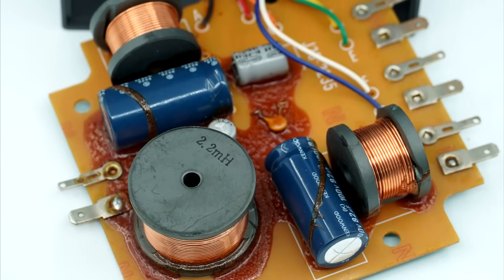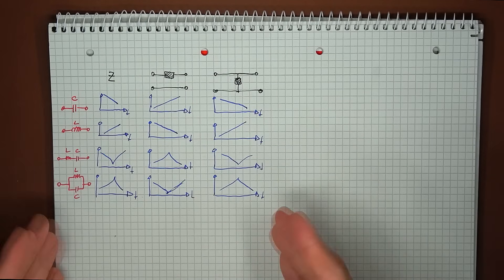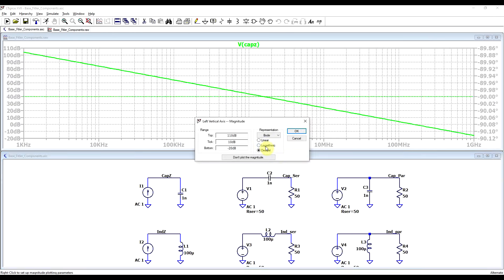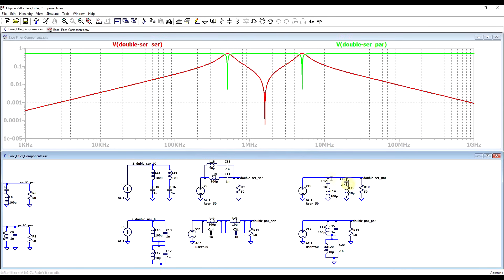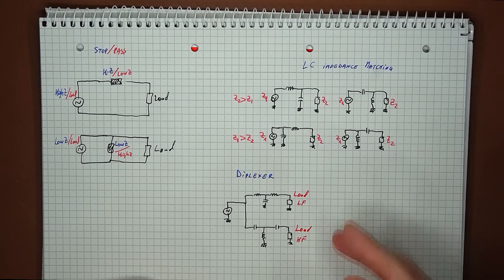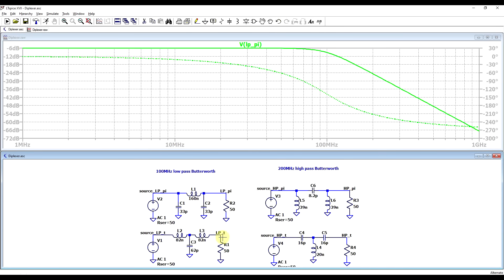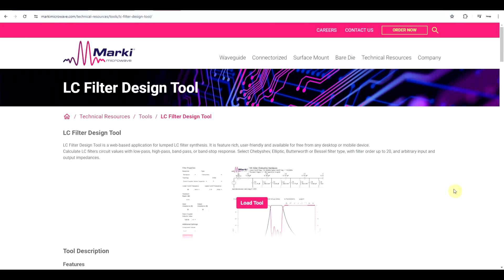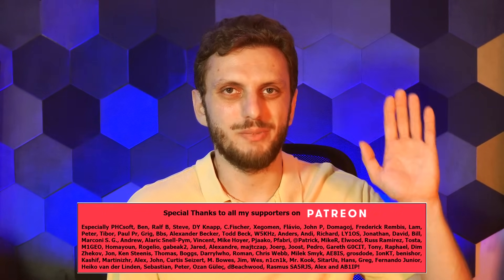Introduction to LC Filters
#223 In this video I continue looking at filters by analyzing implementations that utilize reactive only passive components - inductors and capacitors. I look at the main building blocks - the exact arrangements in which individual or groups of components are commonly used but also look at specific calculation tool that makes designing filters a bit more easy.

Further reading:
Handbook of Filter Synthesis; A.I. Zverev, 1967